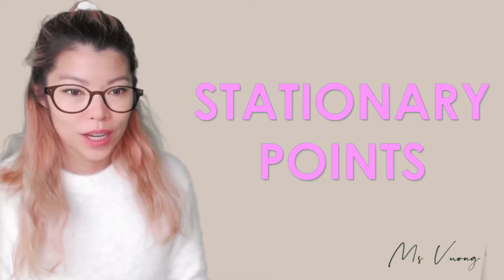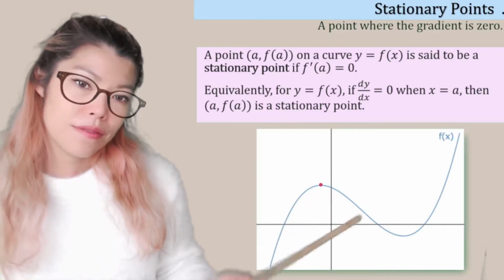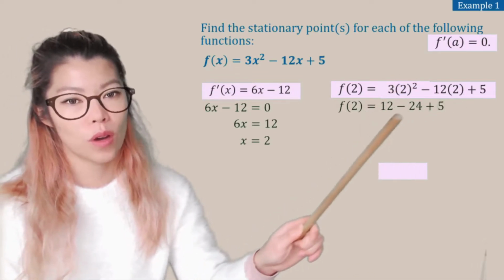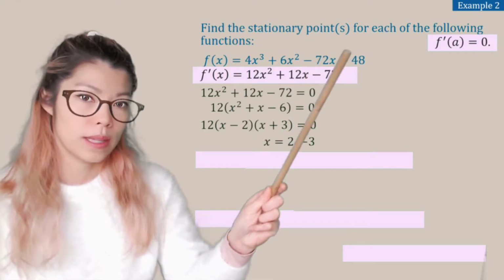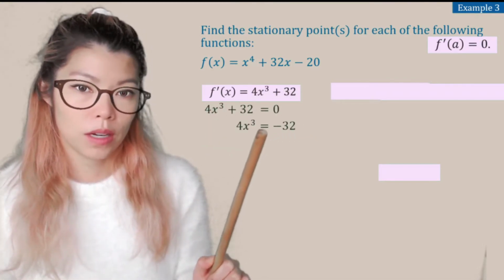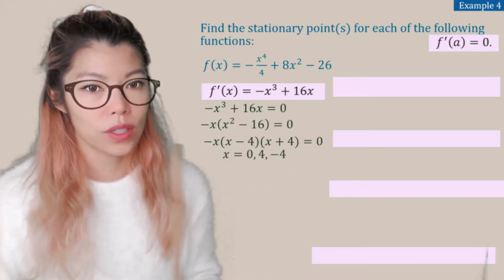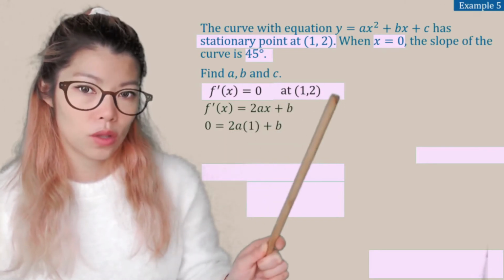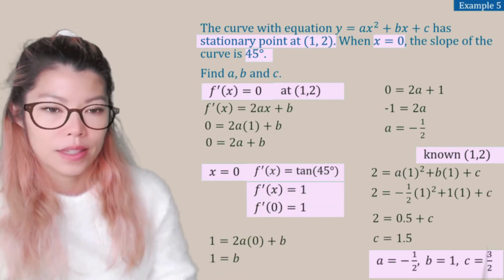R18 Stationary Points